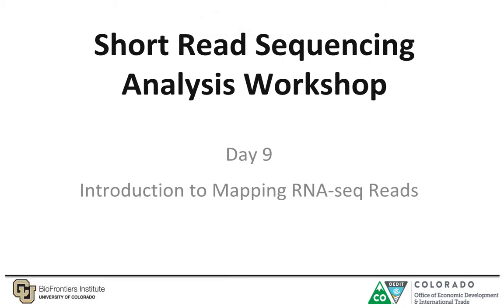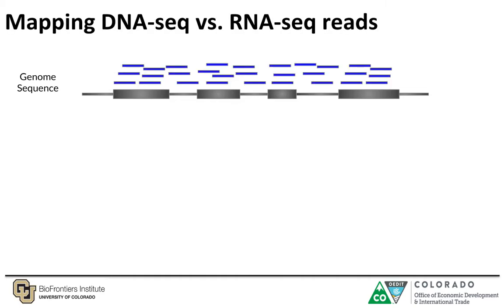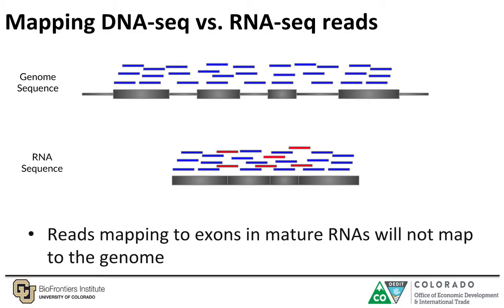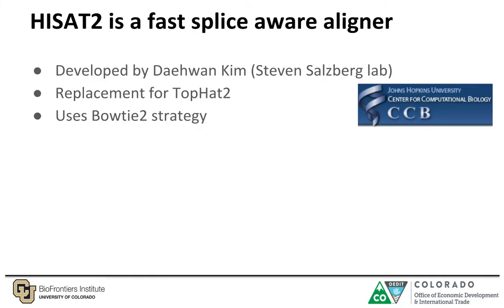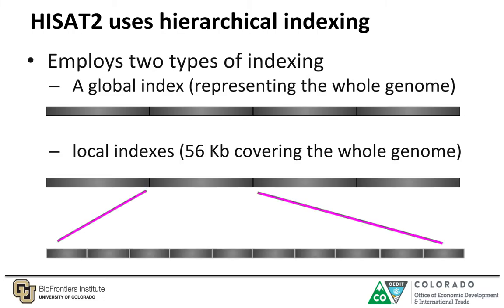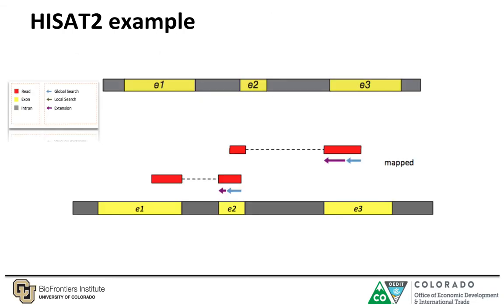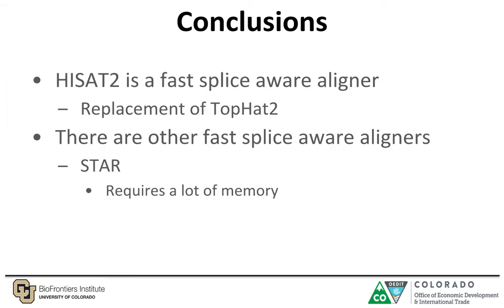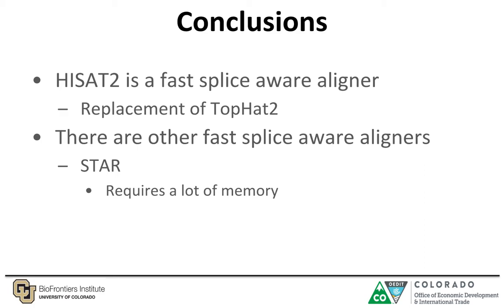HISAT2 Read Mapper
How the HISAT2 read mapping algorithm works

Credit by Rutendo Sigauke, 2017